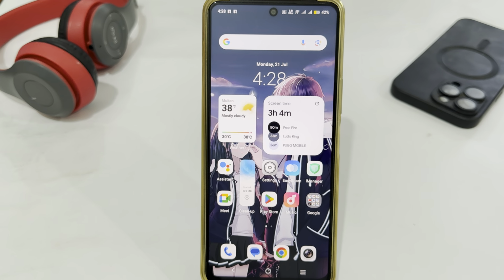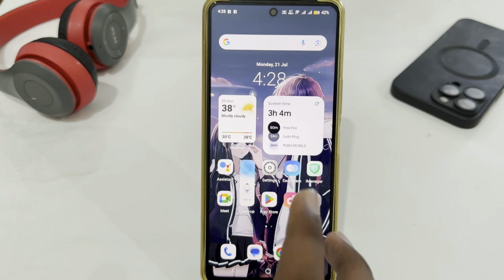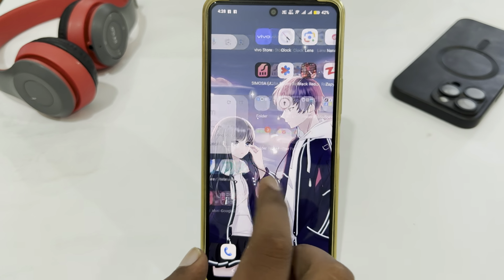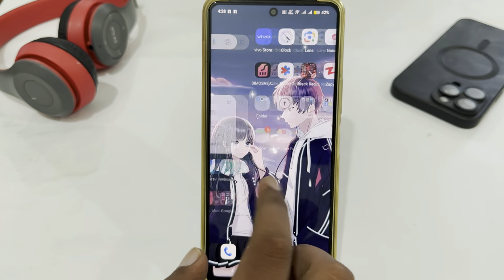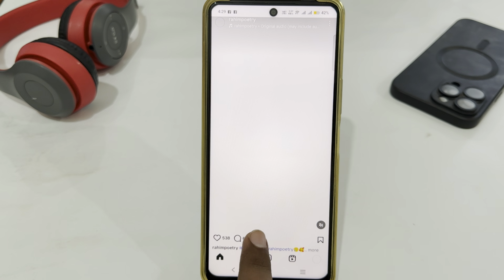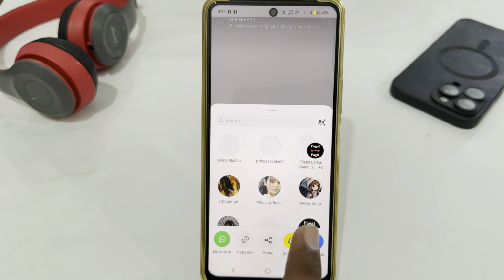How to Share Instagram Posts to Your Story (2025 Tutorial) | Quick & Easy!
Want to reshare someone else's Instagram post to your Story? Or repost your own content? This step-by-step tutorial shows you exactly how to share Instagram posts to your Story—whether you're using an Android or iPhone!

🔥 What You'll Learn:
✅ How to share public posts to your Story (with proper credit)
✅ Reposting your own posts to get more views
✅ Adding stickers, tags, and creative edits before sharing
✅ Fixing the "Unable to share to Story" error (common solutions)

📌 Works For:
Personal accounts (must be public to share others' posts)

Business/creator accounts

Latest Instagram versions (Android & iOS)

👍 Helpful?

SHARE this trick with friends!

Why This Works:
✔ Clear steps for beginners & pros
✔ Solves common problems (error fixes)
✔ Encourages engagement (comments/shares)
✔ Trending hashtags for better reach

Want me to add a section about sharing Reels or IGTV videos to Stories? Let me know! 🚀